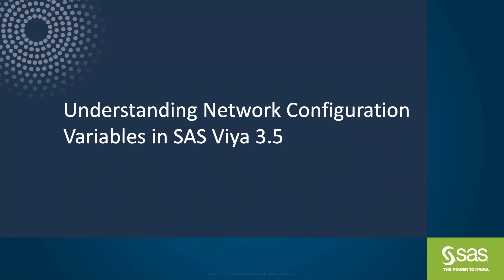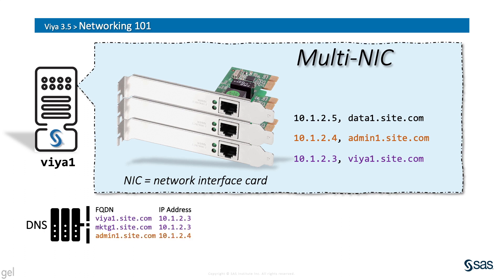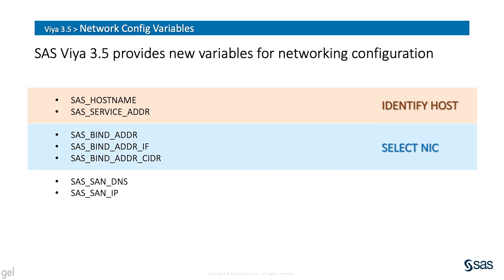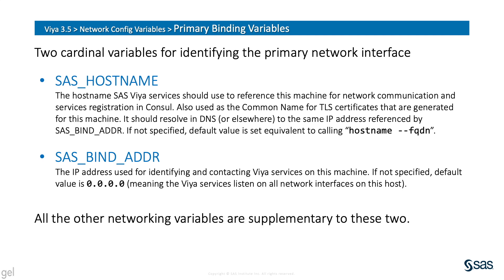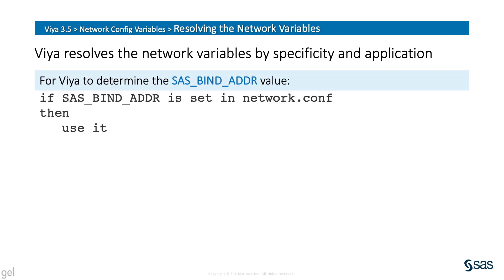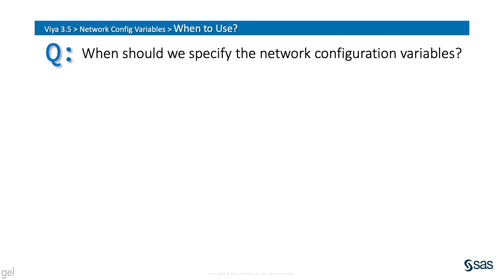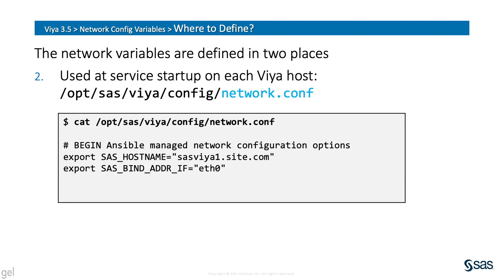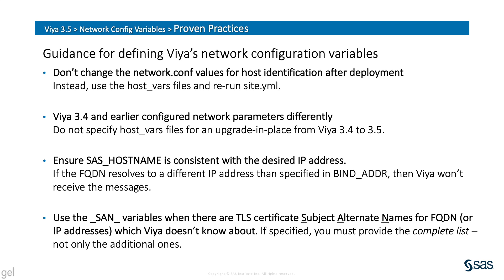Understanding Network Configuration Variables in SAS Viya 3.5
In this video, Rob Collum of SAS explains how to use the network configuration parameters offered in SAS Viya 3.5 with illustrations, examples, and proven practices.

Rob Collum is a Principal Technical Architect at SAS and focuses on high-performance architecture of SAS software.

Content Outline
00:00 - Understanding Network Configuration Variables in SAS Viya 3.5
00:44 - Networking 101
02:31 - Multiple Networks
03:47 - Network Config Variables
* Primary vs. External
* Primary Binding Variables
* External Binding Variables
* Supplemental Variables
* Resolving the Network Variables
* Use Case Examples
* When to Use?
* Where to Define?
* Proven Practices

Related Resource
◉ Understanding Network Binding Variables in SAS Viya 3.5 by Rob Collum
◉ Shaping Network Traffic for CAS in SAS Viya 3.5 by Rob Collum